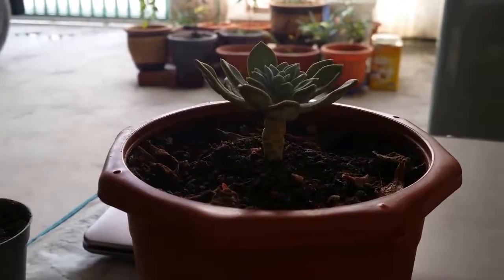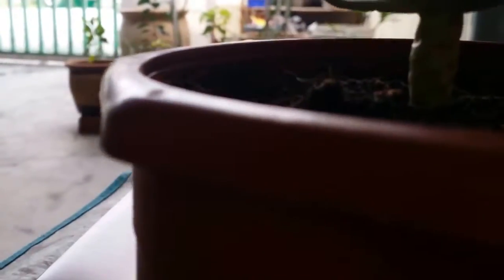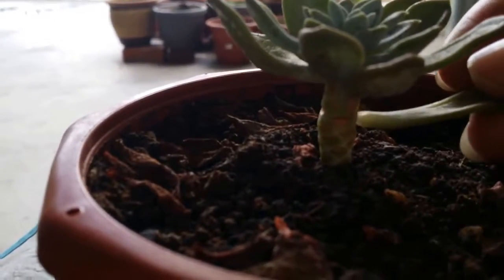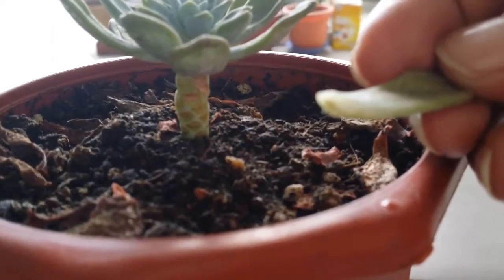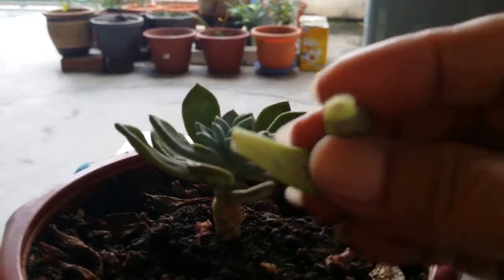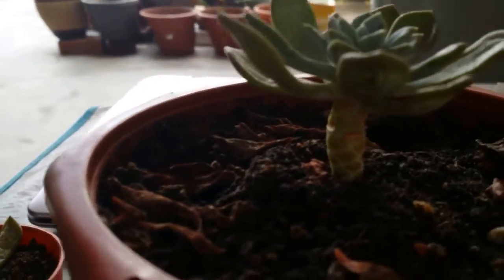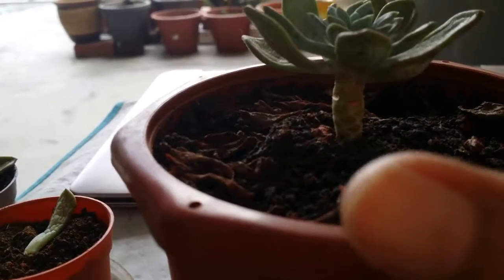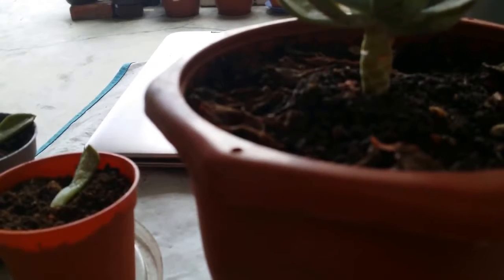HOW TO GROW SUCCULENTS: Easy steps for Beginners